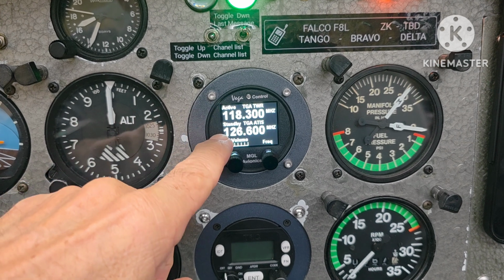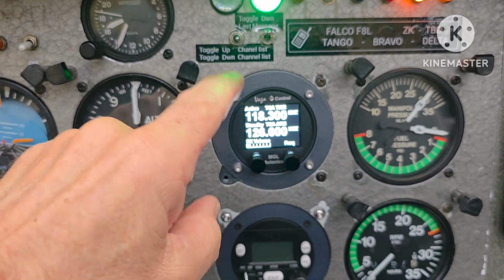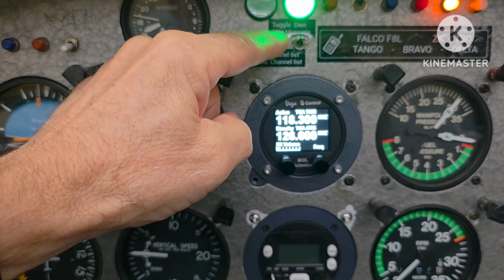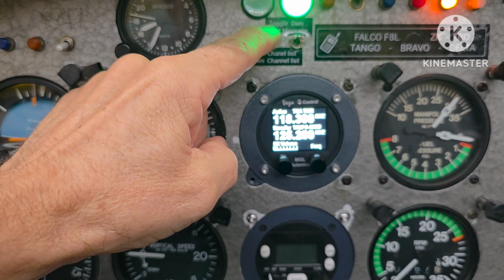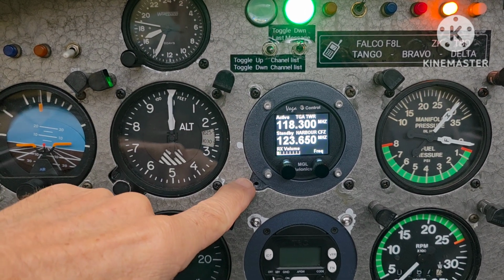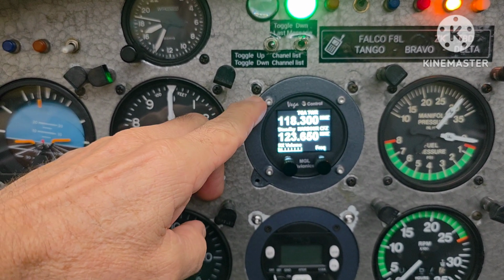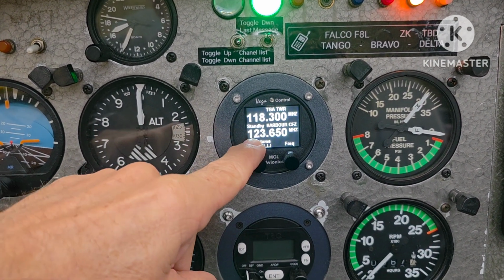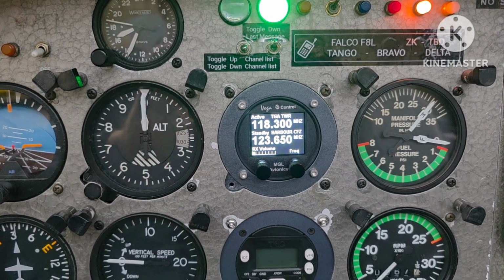MGL V16 Transceiver and Vega Control Head. How to Scan Both Channels Simultaneously.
In this video we look at how to scan both channels at the same time.